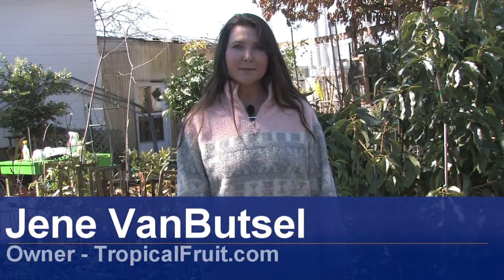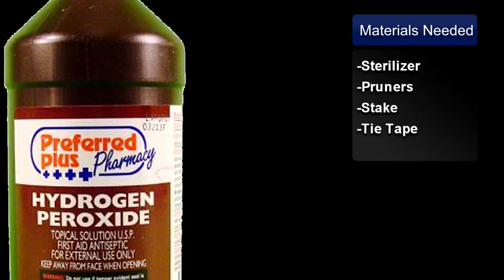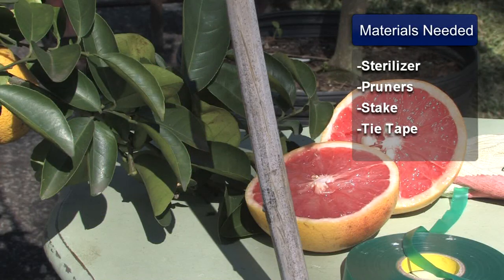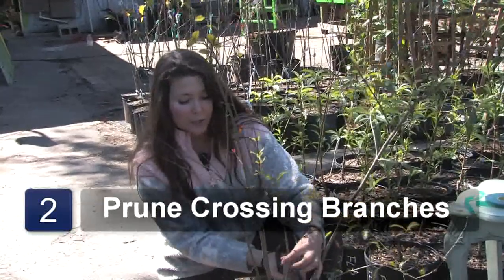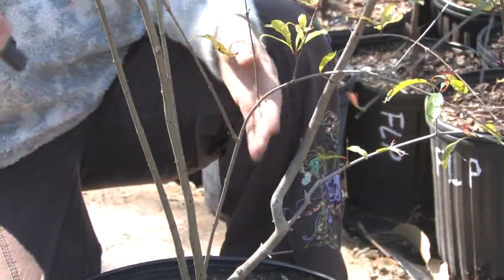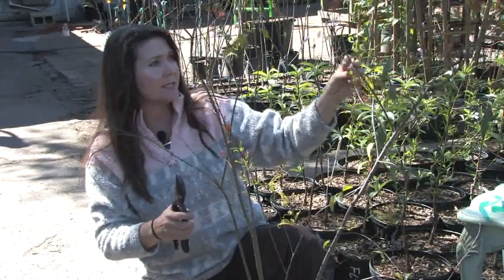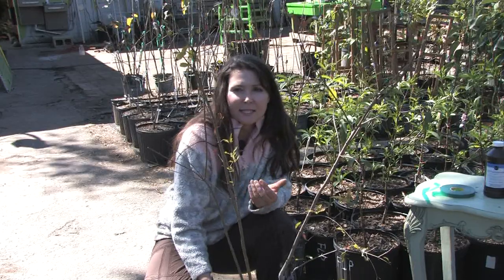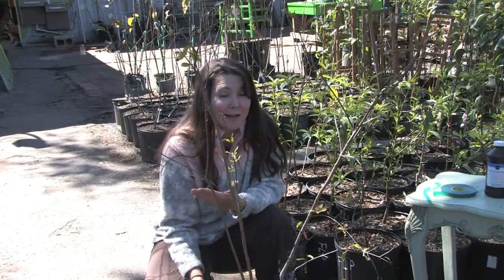Fruit Trees : How to Prune Pomegranate Trees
You'll want to prune pomegranate trees to get them to grow nice and bushy, or even to grow like a standard tree if you wish. Prune your pomegranate trees with tips from an expert gardener in this free video on fruit trees.

Bio: Jene Van Butsel is an expert gardener specializing in growing plants and tropical fruit trees since 1987.

Series Description: Growing and caring for your own fruit trees is a great way to save money and have a beautiful garden. Start growing your favorite fruit tree with help from an expert gardener in this free video series on fruit trees.